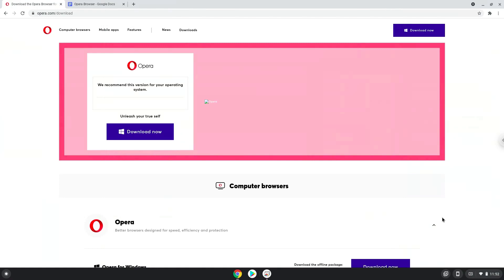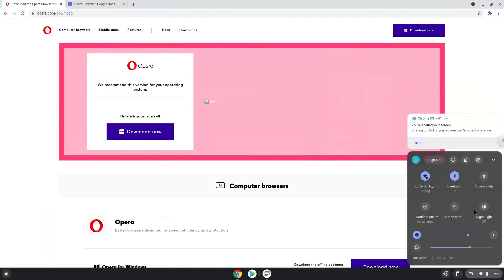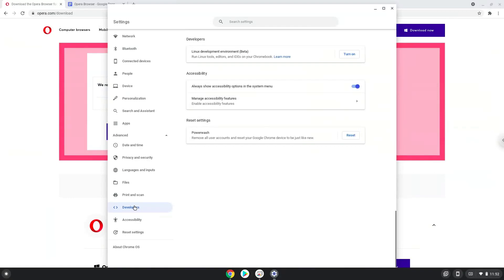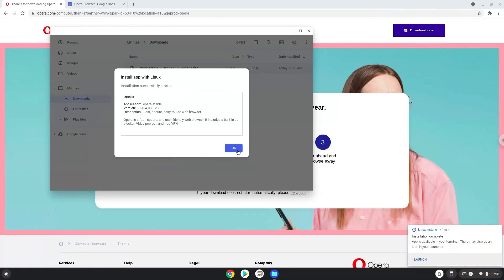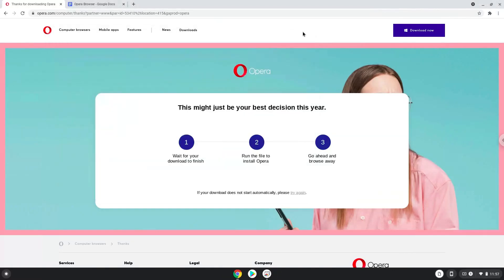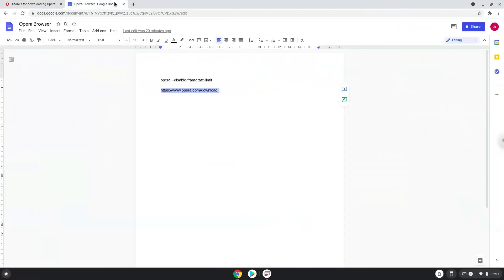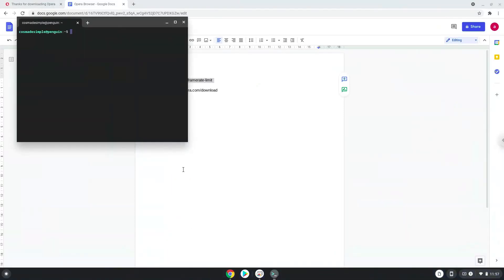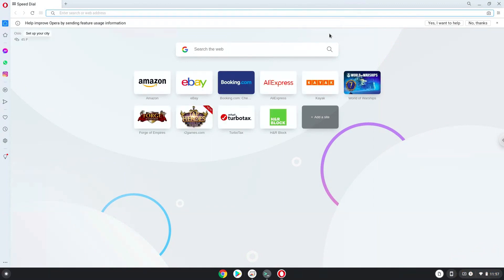How to install the Opera Browser on a Chromebook in 2021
In this video, we are looking at how to install the Opera Browser on a Chromebook.